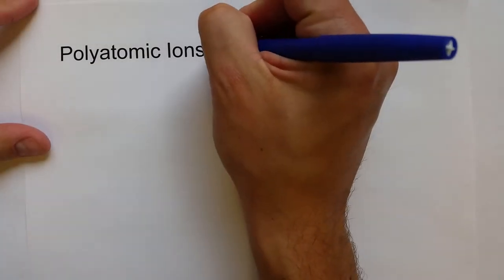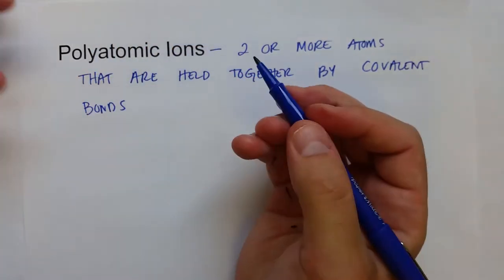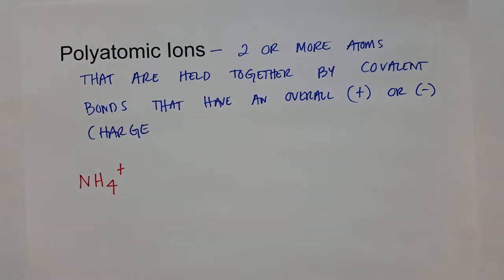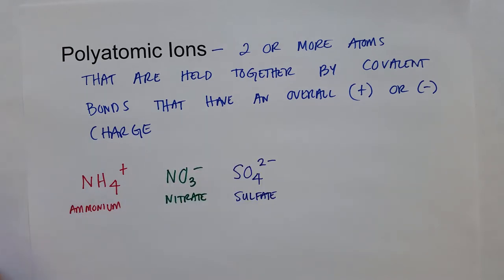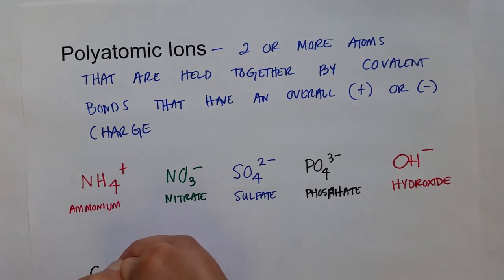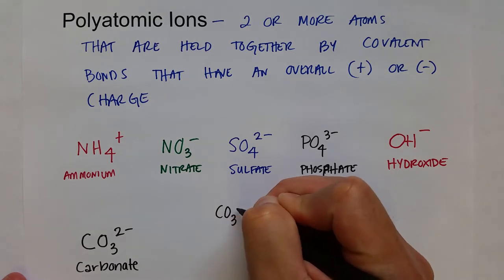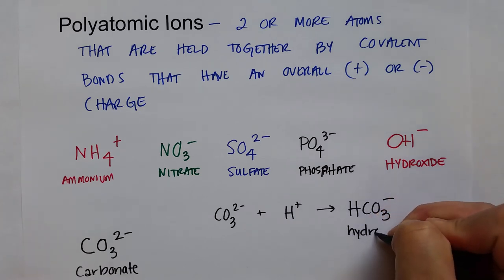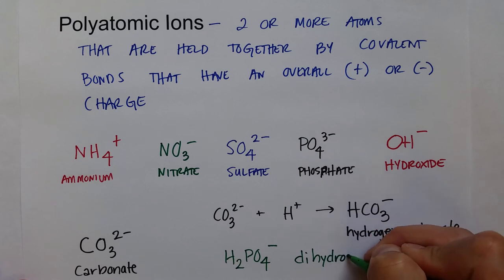Molecules & Compounds 4.4